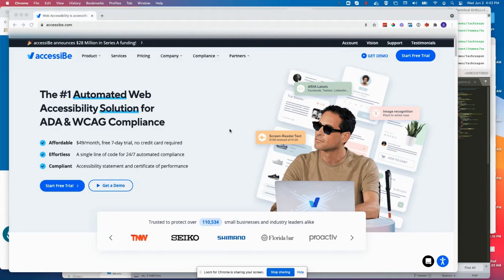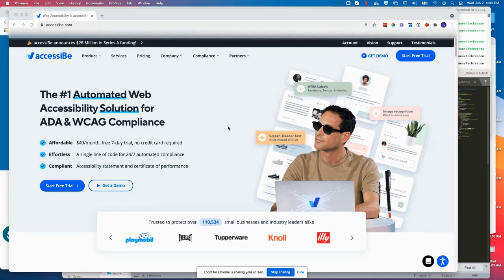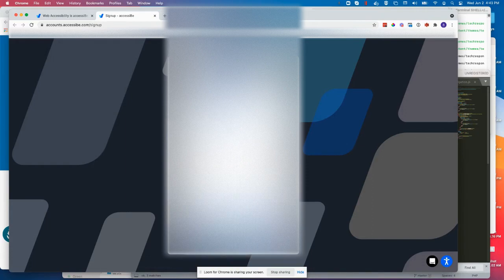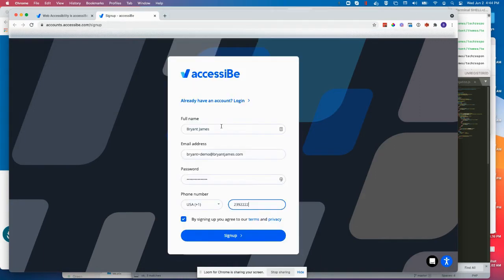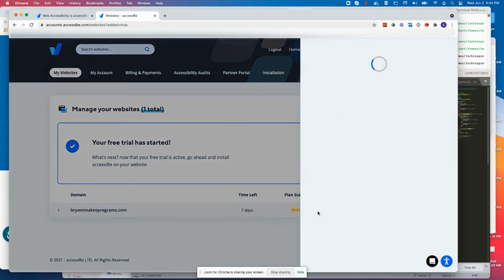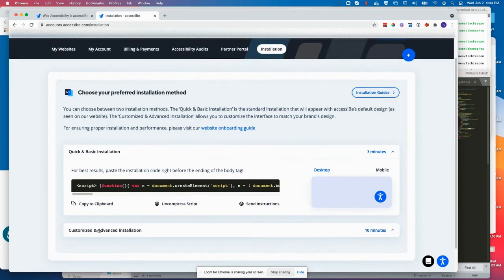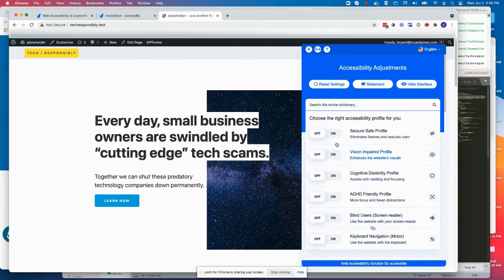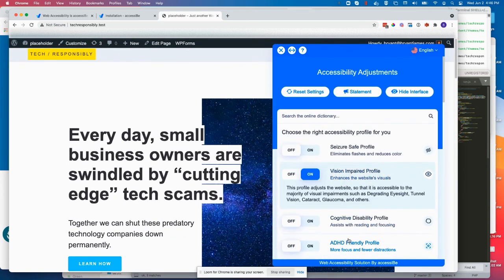Make Your Website ADA Compliant In 3 Minutes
Why pay an expensive development or marketing firm to make your website ADA compliant when you can do it yourself for free. Find out more in this DIY Tech Workshop!